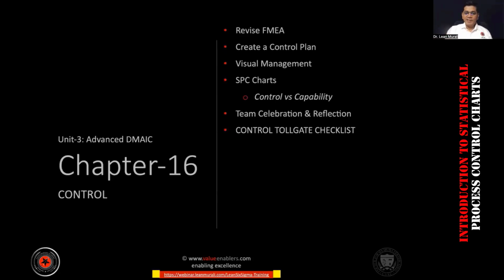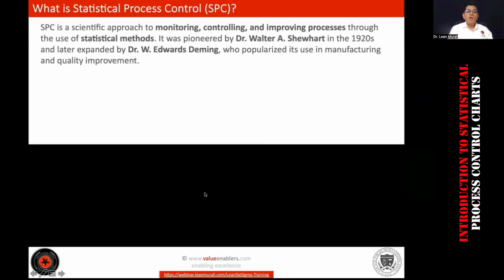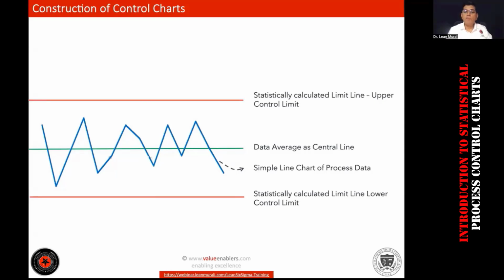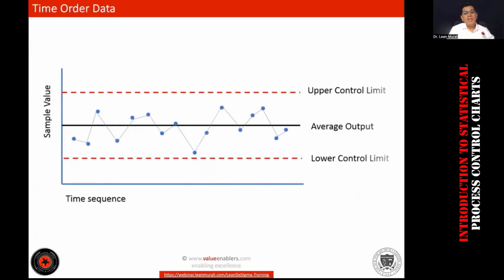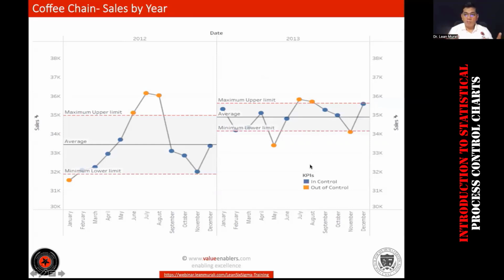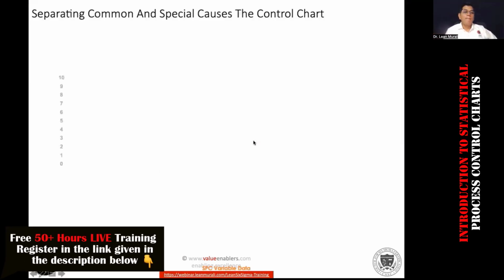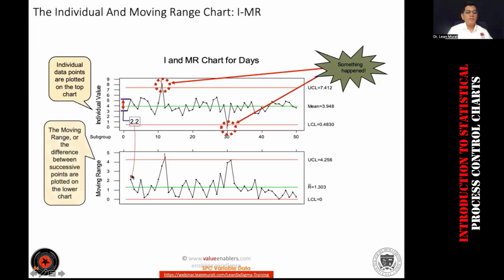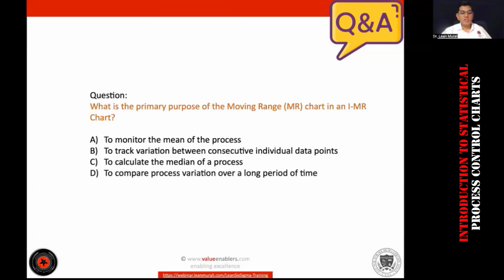Introduction to Statistical Process Control Charts in 30 minutes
Statistical Process Control (SPC) charts are essential tools for monitoring and improving process quality in various industries. They help distinguish between common cause variations (inherent to the process) and special cause variations (indicative of issues), enabling proactive quality management. This 30-minute video provides a comprehensive introduction to SPC charts, covering their purpose, key components (such as control limits and centerlines), and the different types suited for variable and attribute data. Through practical examples, viewers will learn how to construct, interpret, and utilize control charts to maintain process stability and drive continuous improvement. Whether you're a quality professional or new to process control, this video offers valuable insights into effectively implementing SPC charts in your operations.

🎯 Why Join?